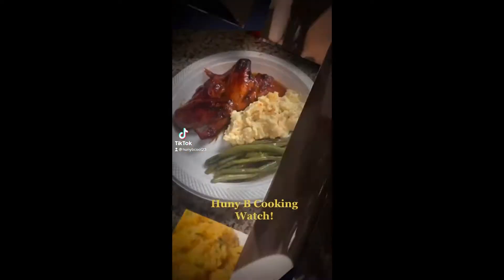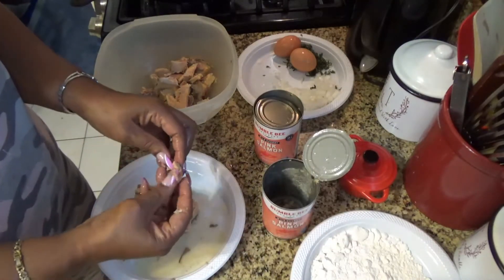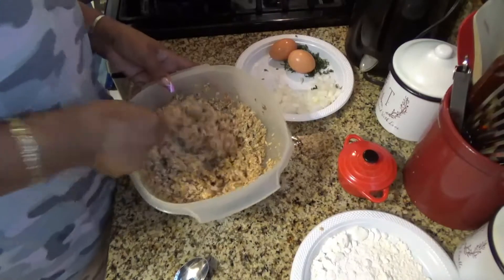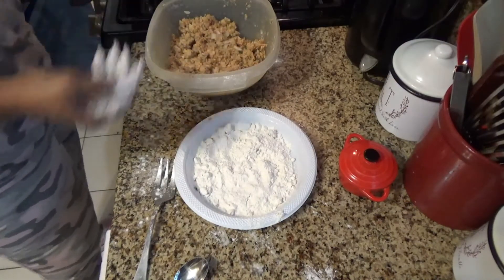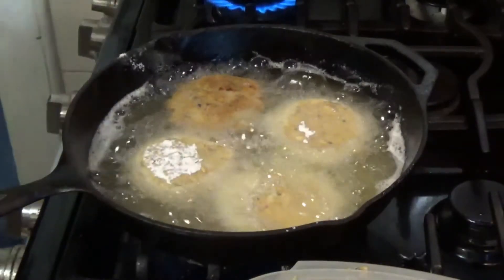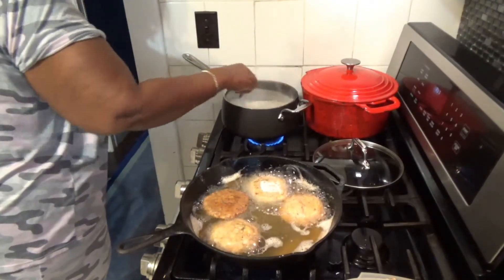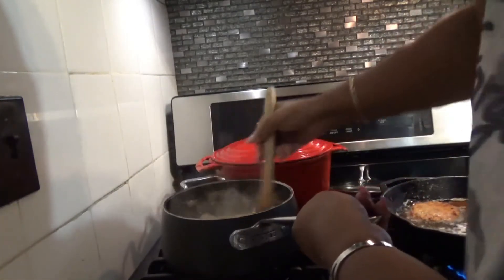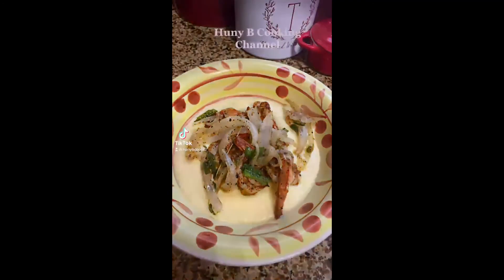Salmon Cakes/Croquettes and Creamy Cheese Grits